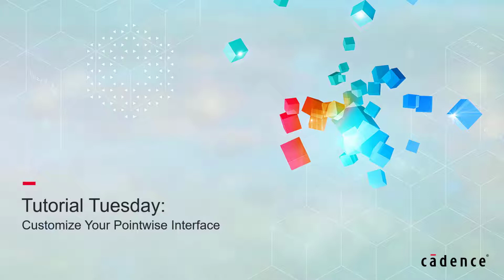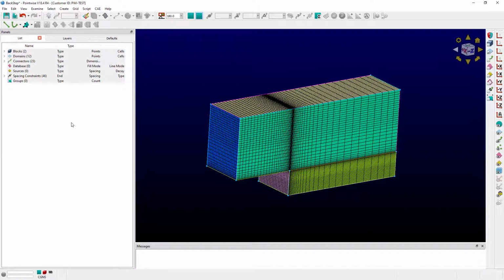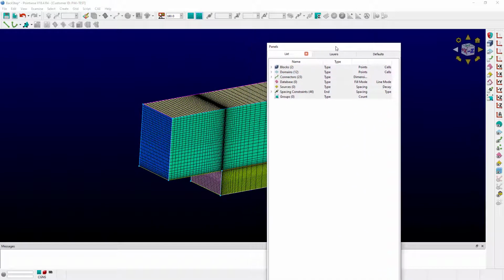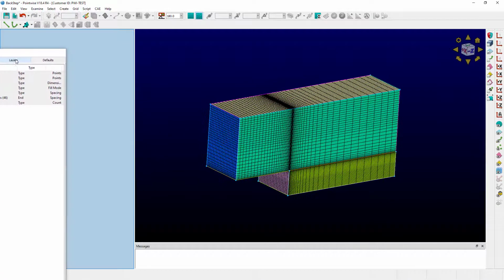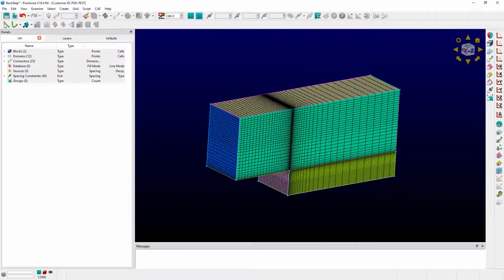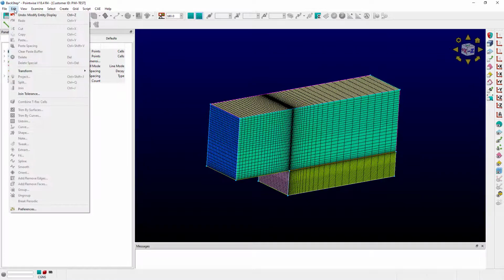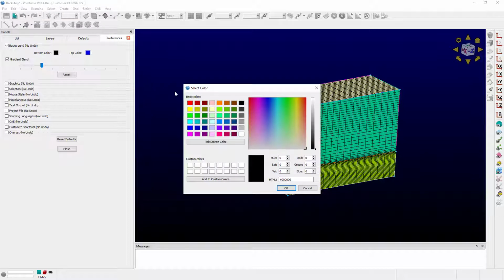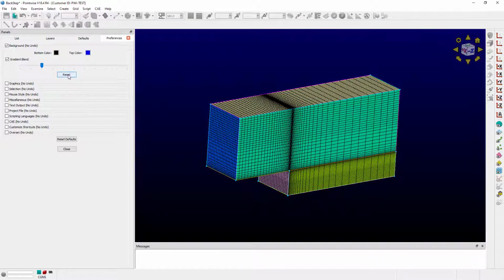How To Customize Your Pointwise Interface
In this video, we demonstrate how to customize your Pointwise interface.